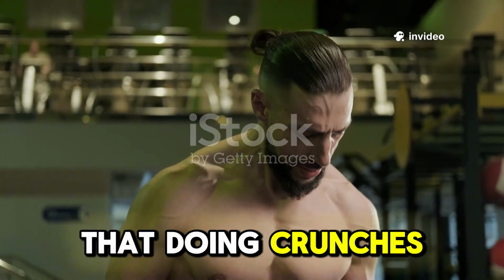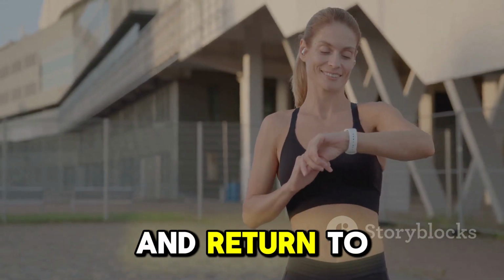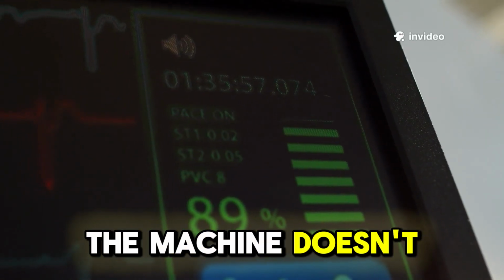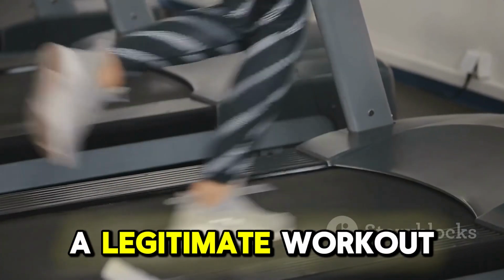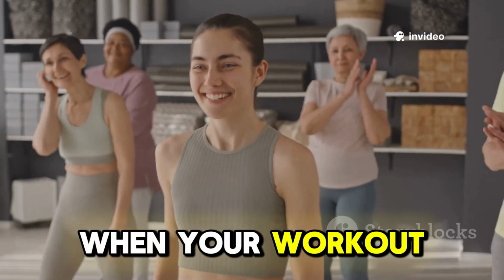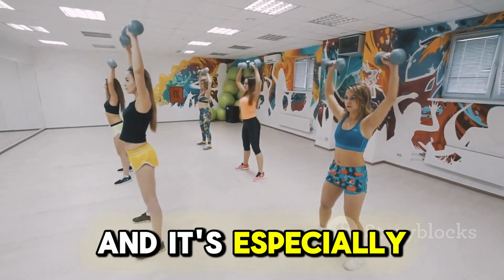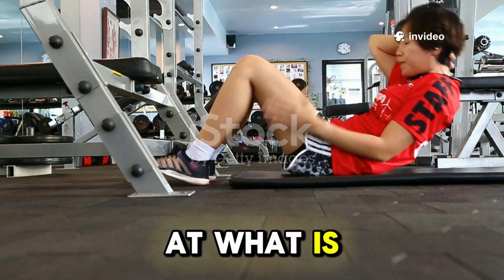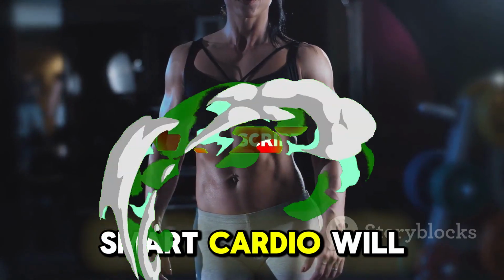WHAT’S THE REAL SECRET TO FAT LOSS?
They’ve tried every diet. Every workout. Every supplement. Yet the stubborn fat won’t go away. Why? Because the real secret to lasting fat loss isn’t what most people think. In this eye-opening video, we reveal the powerful combination of science-backed habits, overlooked mistakes, and breakthrough strategies that actually work. If you've ever felt frustrated with your results, this could change everything you thought you knew about burning fat.